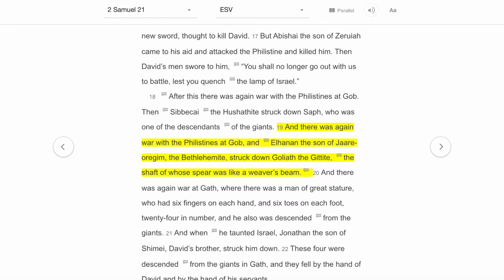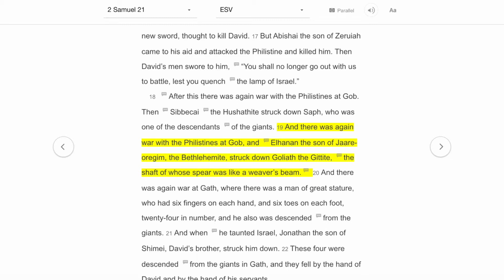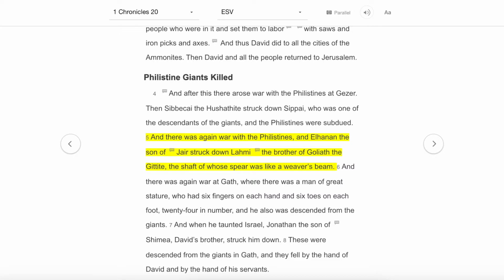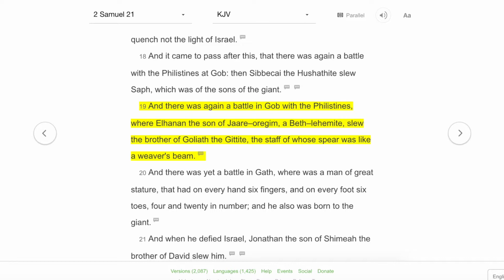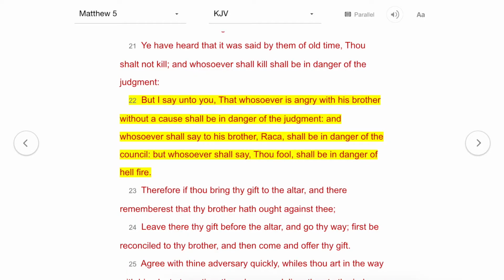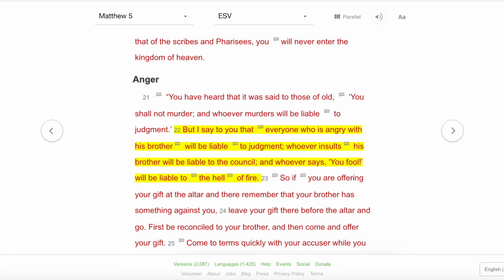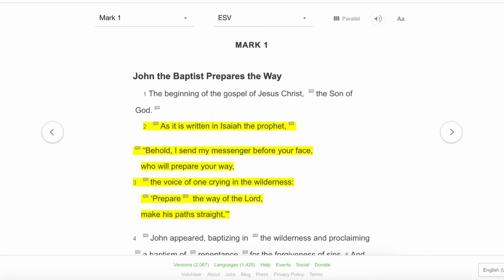The Errors of the English Standard Version (ESV)!!!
Bible Baptist Church
Pastor Andrew Sluder